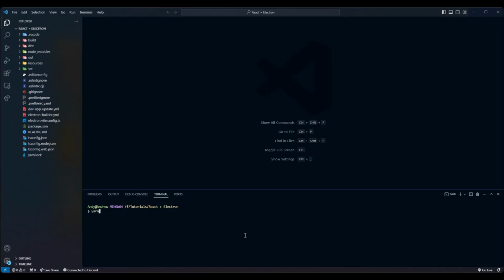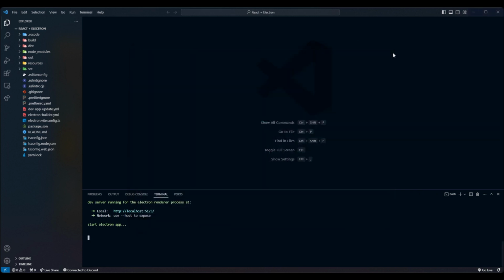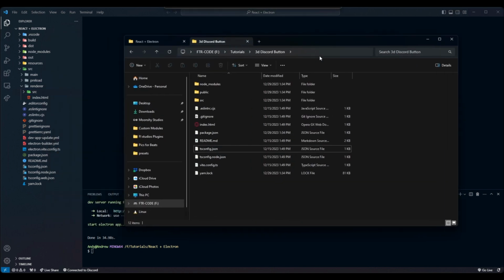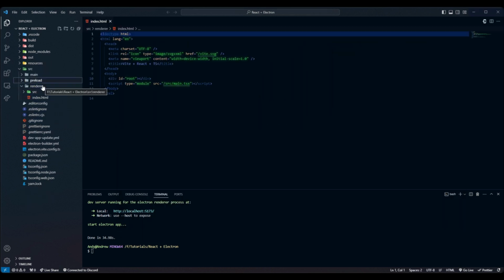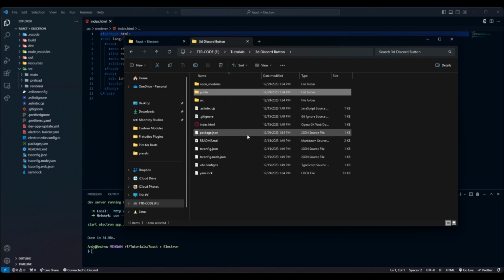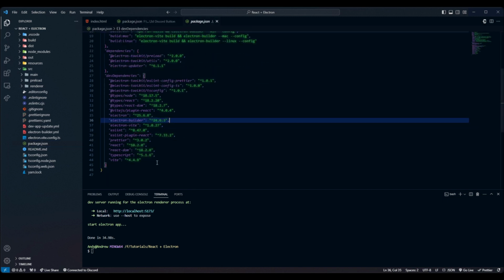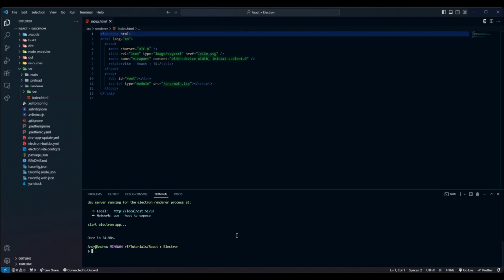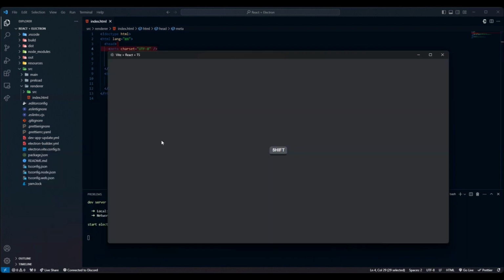REACT TO ELECTRON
Wassup people, in this video I'm gonna show you how to easily import your already existing project into a desktop app via electron-vite.